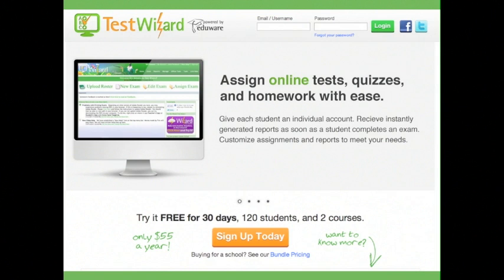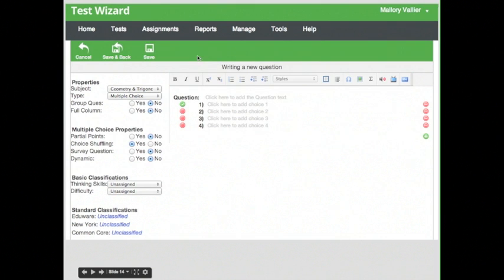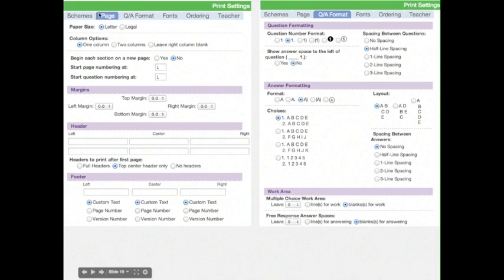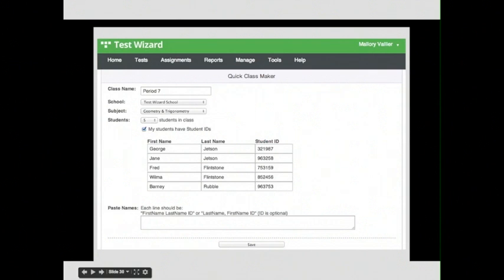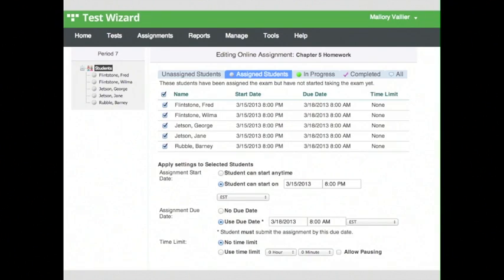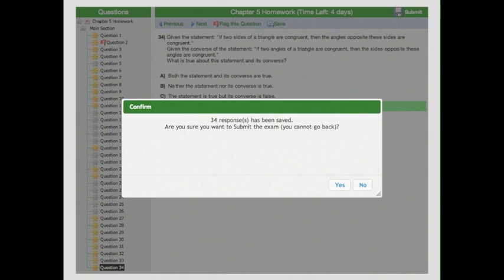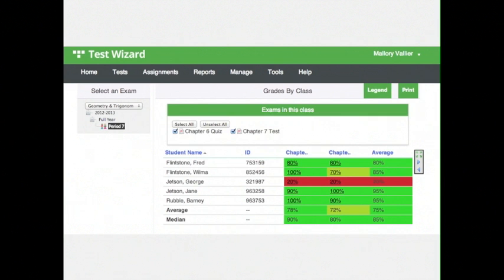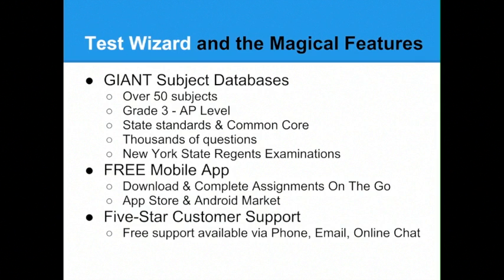Test Wizard: Complete Online Assessment